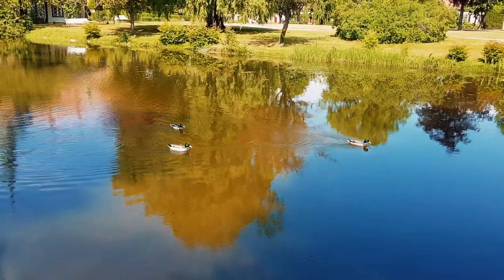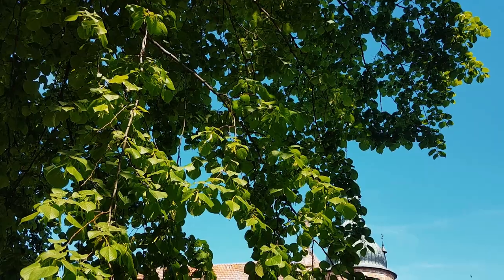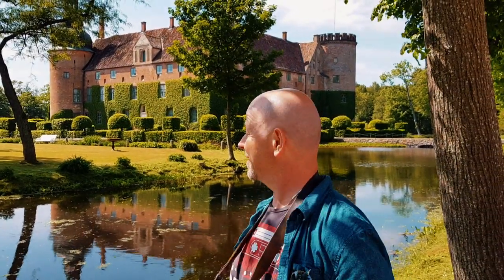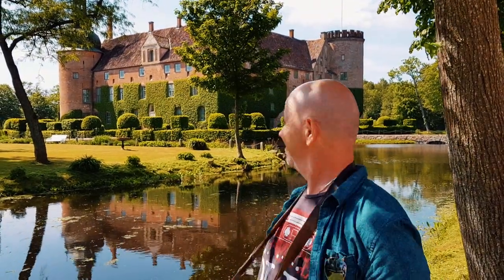So Many Gorgeous Castles in South Sweden! | Vittskovle Renaissance Castle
This castle is located north east of the village of Degerberga, on the south east coast of Skane. We spent the afternoon exploring the grounds and photographing this lovely old castle.

Sophies Instagram: @mcaulaypics
Tonys Instagram: @antonymcaulay
Joint accounts: